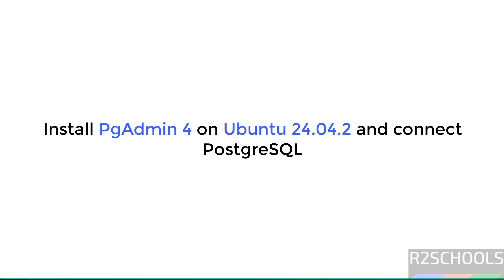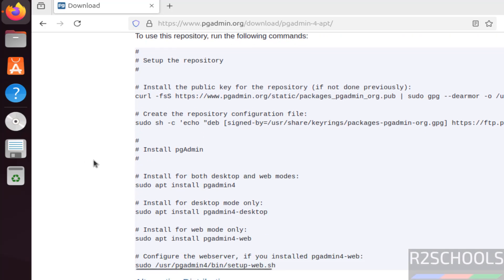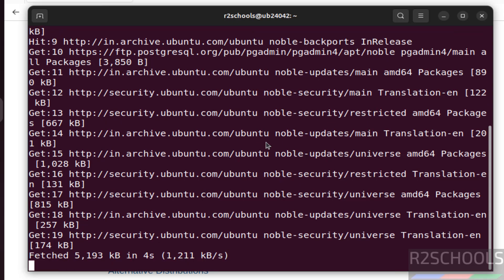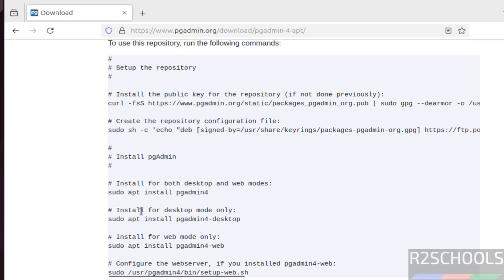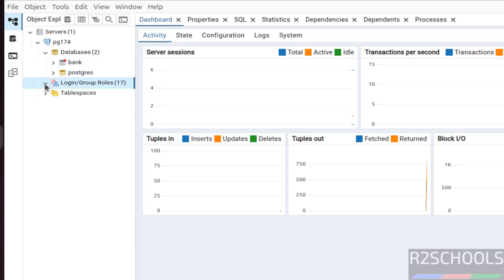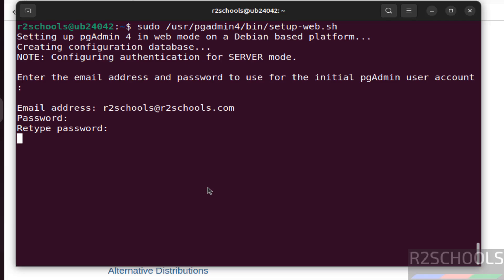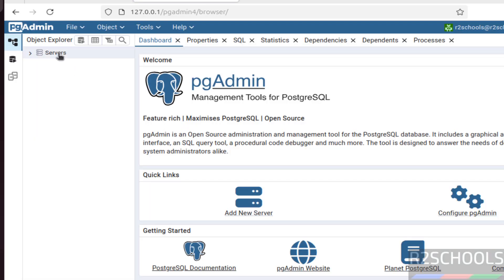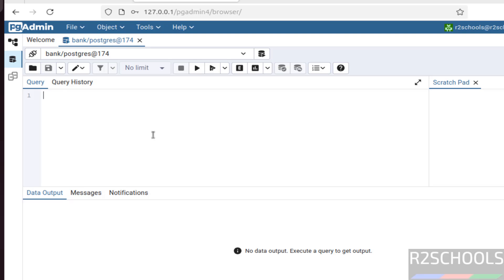Install pgAdmin 4 & Connect PostgreSQL on Ubuntu 24.04.2 - EASY Setup Guide! | 2025 Updated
In this tutorial, we will guide you step by step on how to install pgAdmin 4 on Ubuntu 24.04.2 and connect it to PostgreSQL. pgAdmin 4 is a powerful and user-friendly GUI tool for managing PostgreSQL databases, making database administration much easier.

🔹 What You'll Learn:
✅ Install pgAdmin 4 on Ubuntu 24.04.2
✅ Configure pgAdmin 4 for PostgreSQL
✅ Connect PostgreSQL database to pgAdmin 4
✅ Manage databases using pgAdmin 4
✅ Fix common connection issues